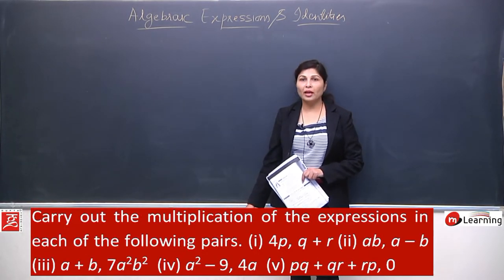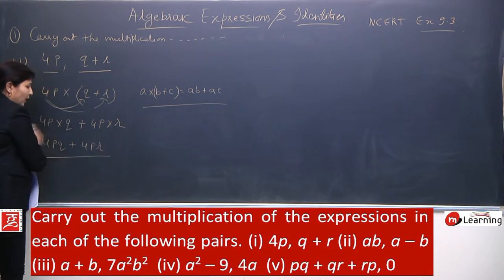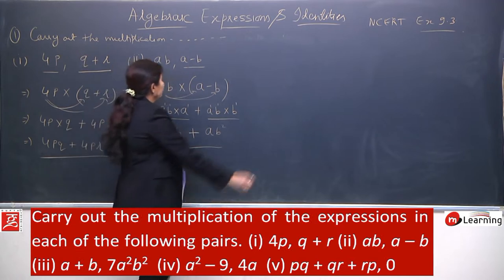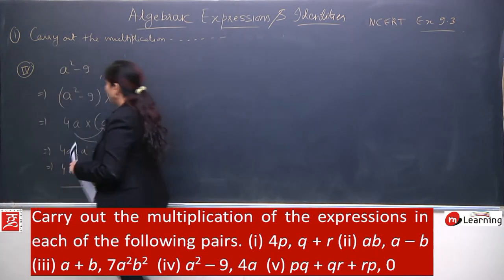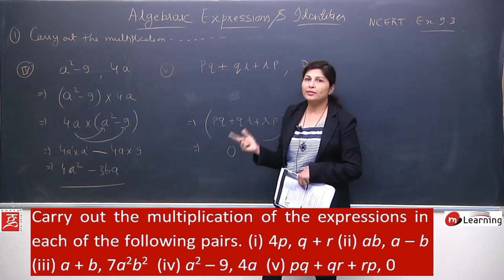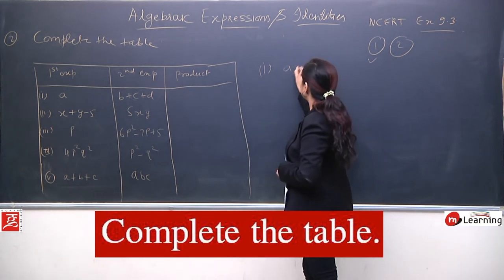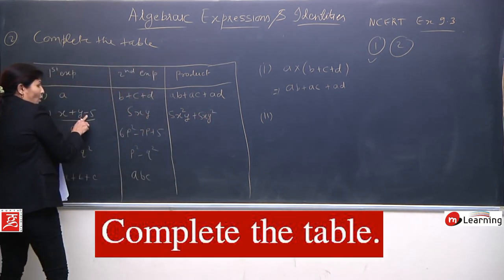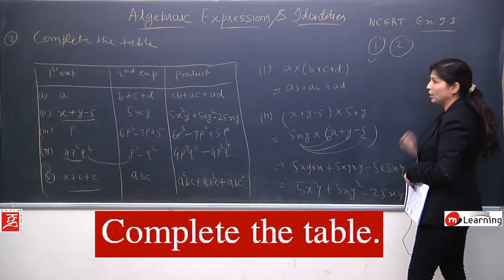Algebraic Expressions and identies fir Class 8th - 14/18